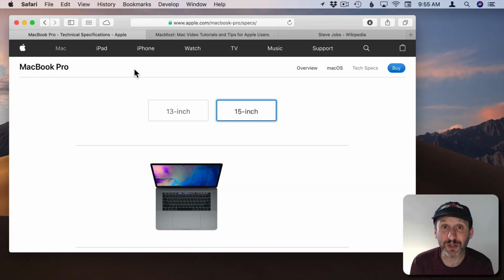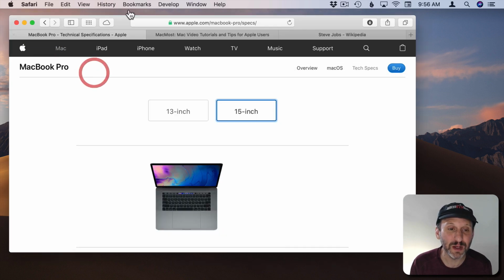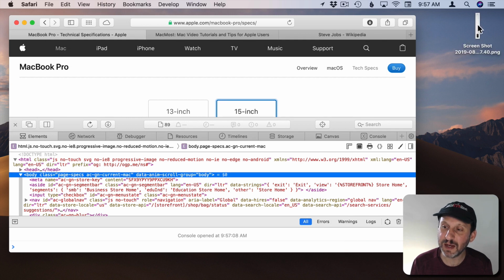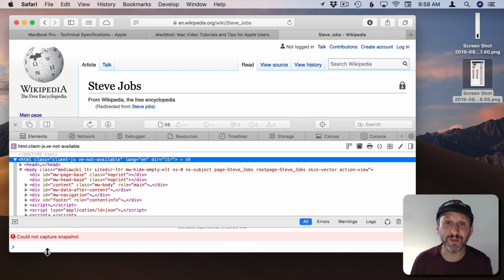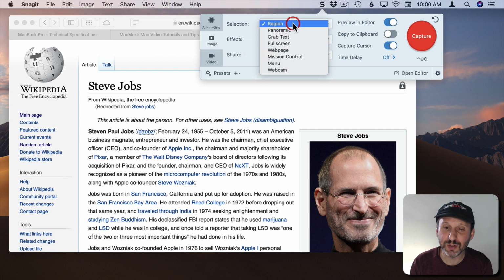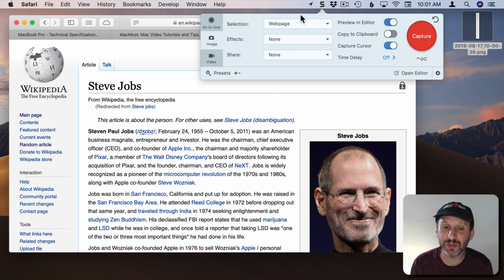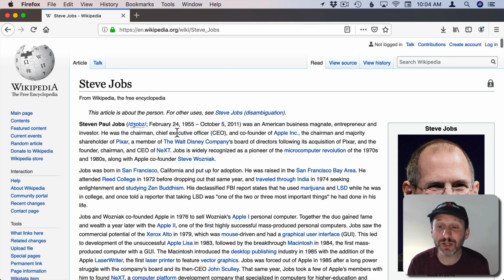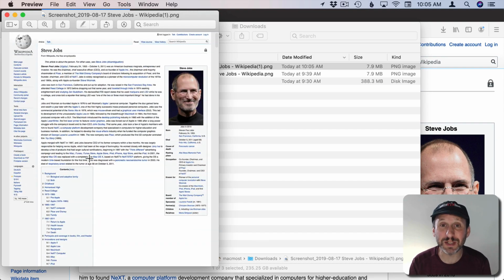Screen Capture Entire Web Pages On Your Mac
If you need to capture an entire web page as an image, it can be difficult to do so because macOS screenshots don't allow you to capture all of the contents of a scolling window. However, you can use many different techniques to get the entire contents of a web page. Safari has a hidden feature to do this, but sometimes it won't work on certain pages. You can buy third-party pro capture software that will let you take perfect screen grabs of entire pages. You can also use a feature of the free Firefox browser, though it sometimes doesn't work perfectly.